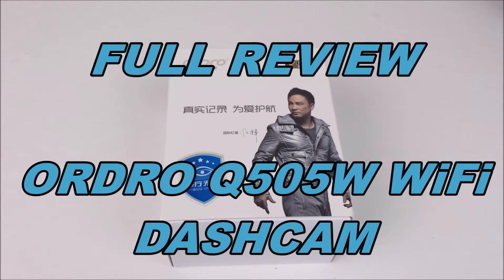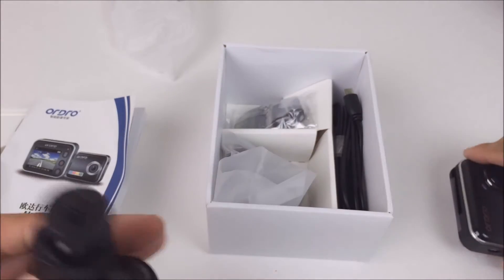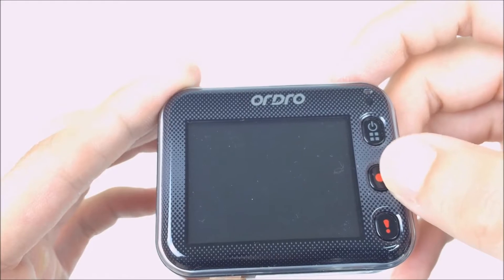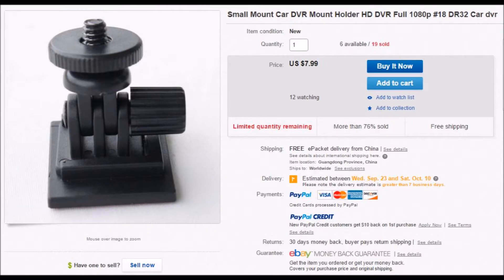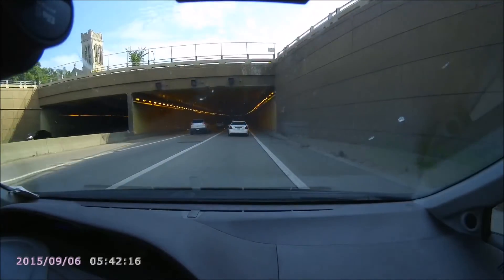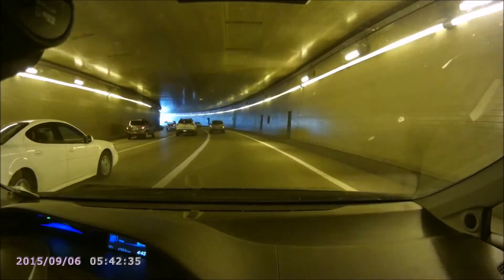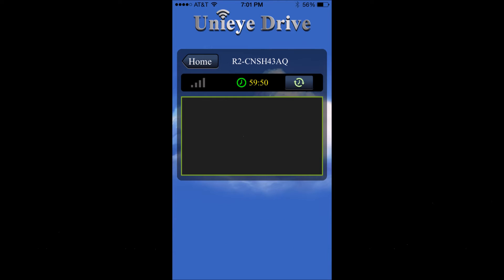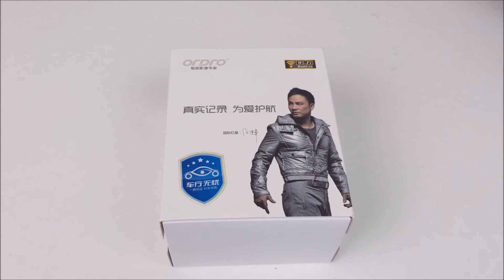Ordro Q505W WiFI Unboxing and Full Review